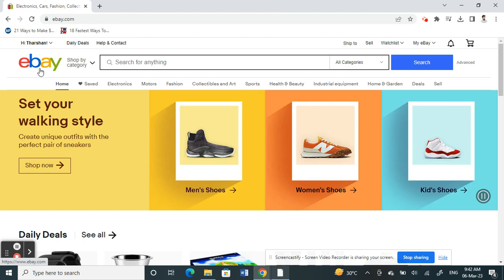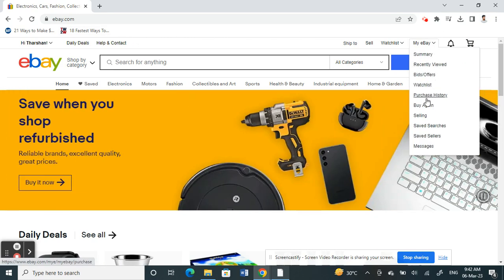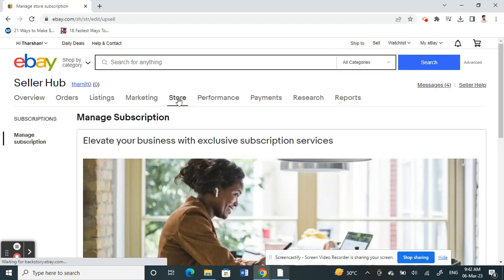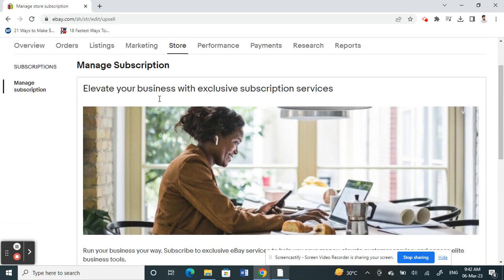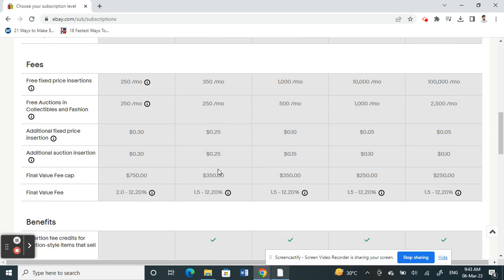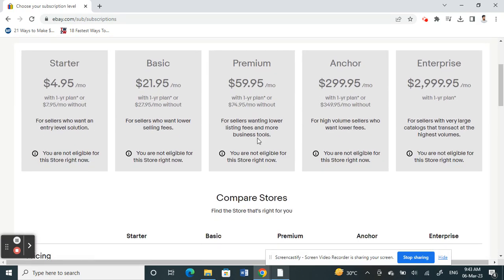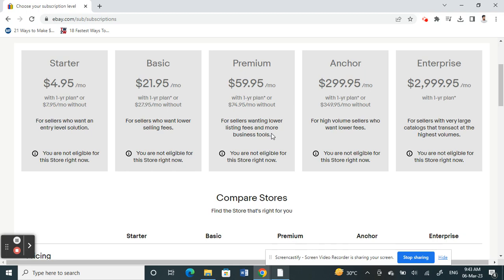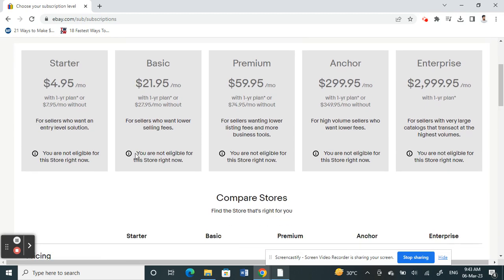How to Open a Second Shop in Ebay (Best method)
How to Open a Second Shop in Ebay. If you've been looking for a way to take your eBay business to the next level, then you need to check out this tutorial on how to open a second shop on eBay. In this video, we'll show you step-by-step how to open a second shop on eBay, complete with screenshots and video tutorial.

If you're looking to take your eBay business to the next level, then this video is for you! In this tutorial, we'll show you how to open a second shop on eBay, complete with screenshots and video tutorial. By following our easy-to-follow instructions, you'll be able to open your own business on eBay in no time!
How to Open a Second Shop in Ebay